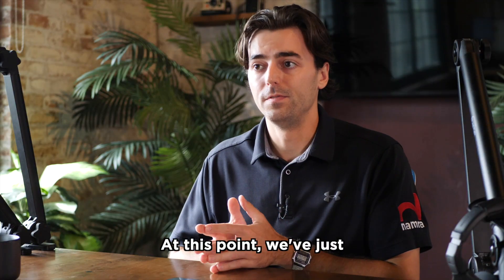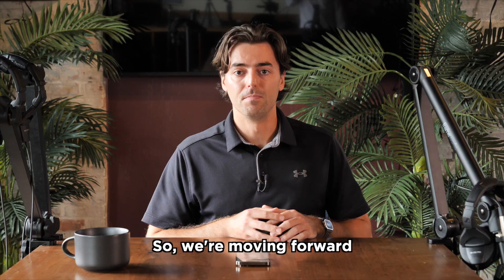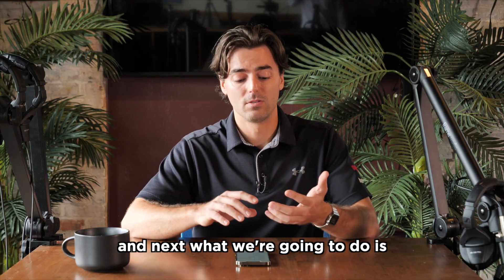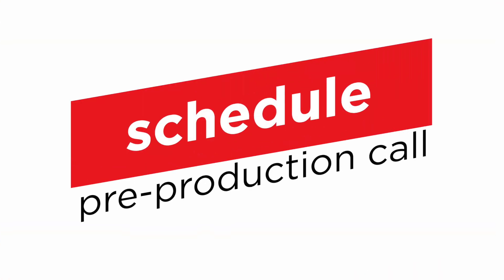Implementation Phase | The Namra Process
To learn more about this video and discover how Namra can help you produce your own videos, visit namraconsulting.com!

Namra Consulting Group is a digital marketing firm that specializes in social media strategy, management, marketing, paid advertising (PPC or Pay Per Click) and content creation (onsite photography and videography). NCG develops a custom social media marketing strategy for each client and a clear path forward. This marketing plan is then combined with all of the most up to date best practices and industry expertise. NCG's implementation and tactics are then executed across the entire social media and digital marketing landscape. This melding of traditional marketing principles and progressive social media tactics allows Namra Consulting Group to truly optimize each client's social media and digital presence.